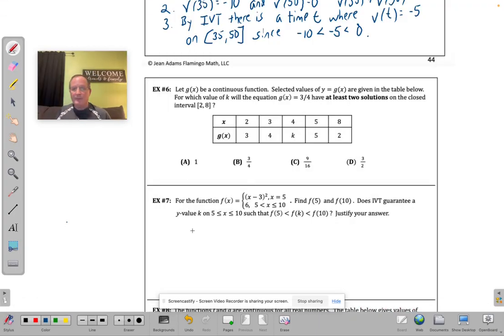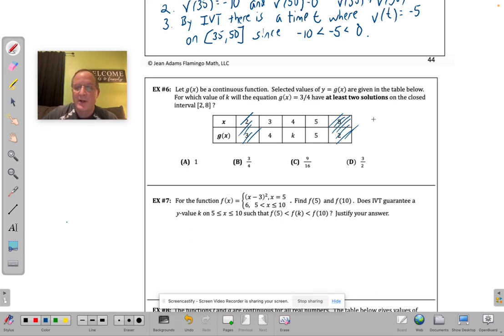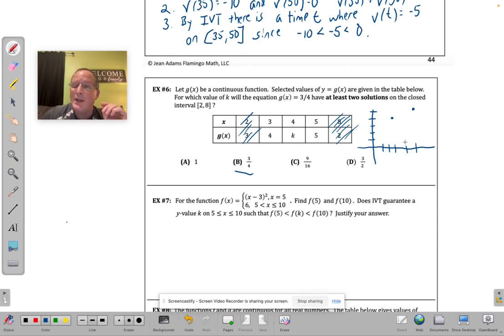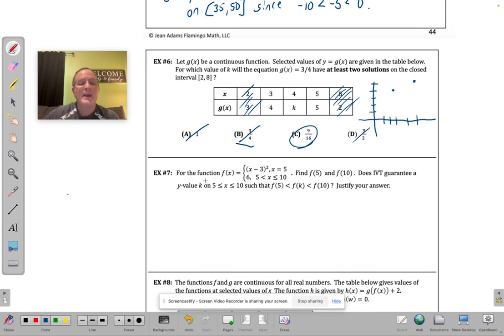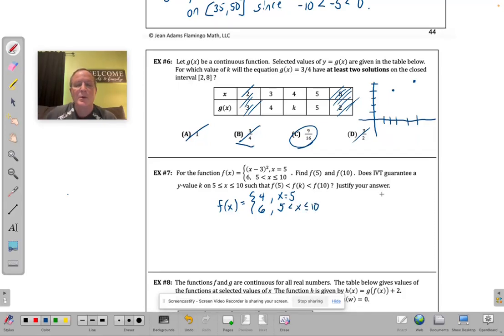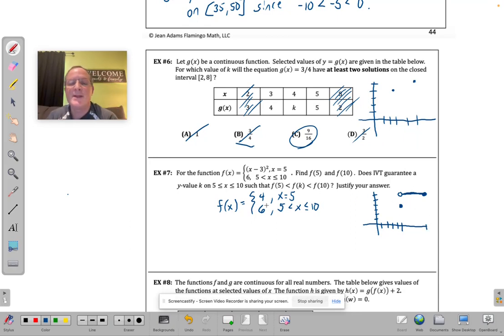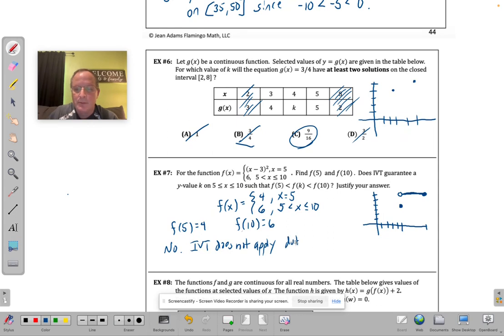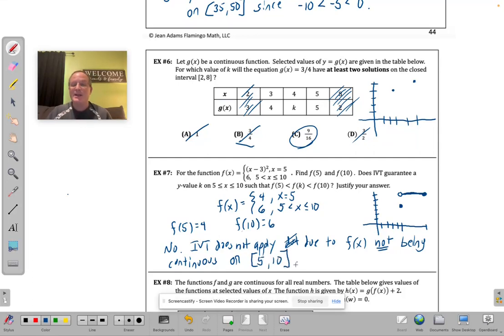Lesson 1.8 - Examples Six and Seven